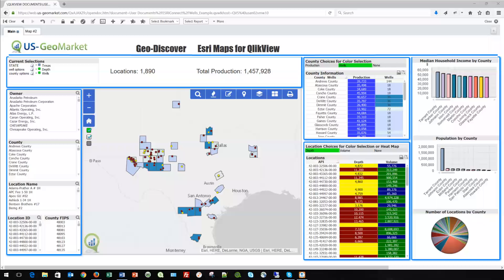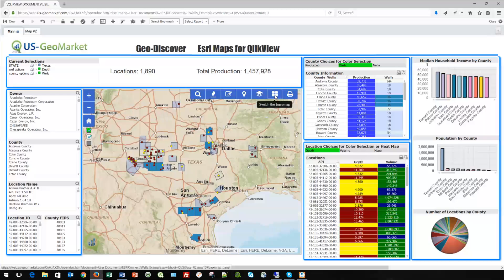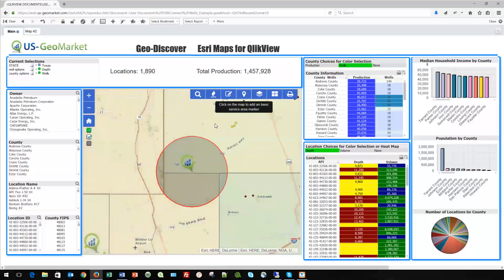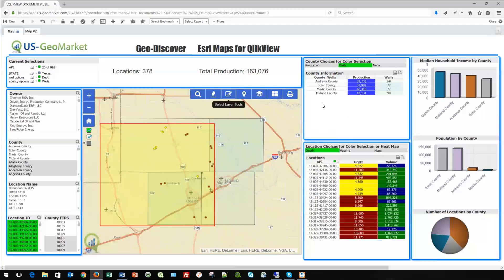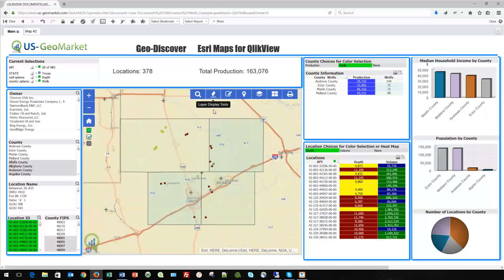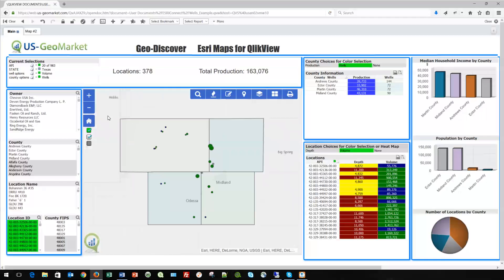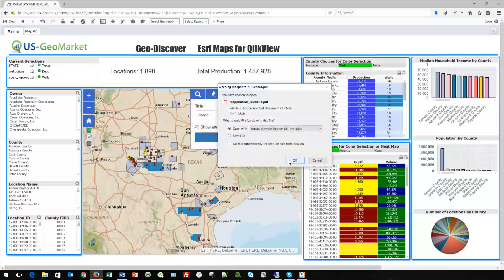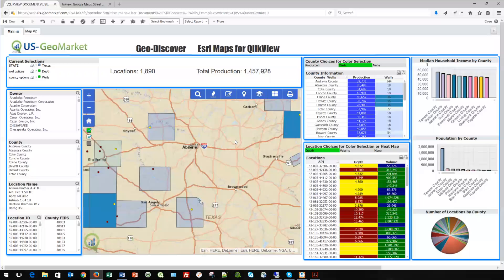Geo-Discover 2.1 QlikView Demo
Learn how to achieve seamless, bi-directional interaction between Esri Maps and QlikView. Bring geospatial analytics straight to your dashboard with Geo-Discover.